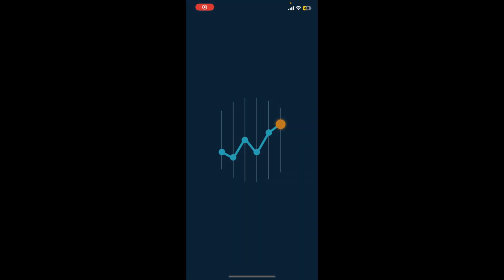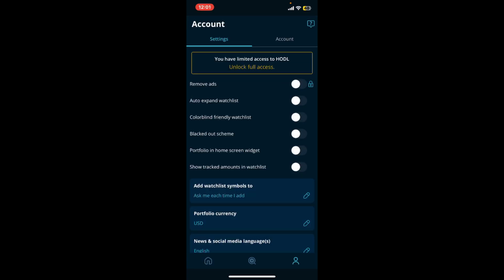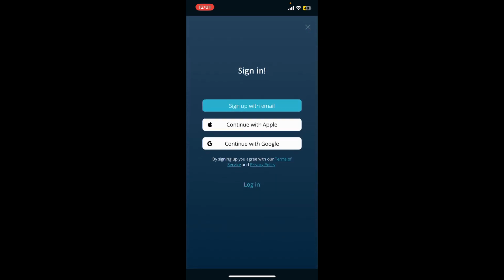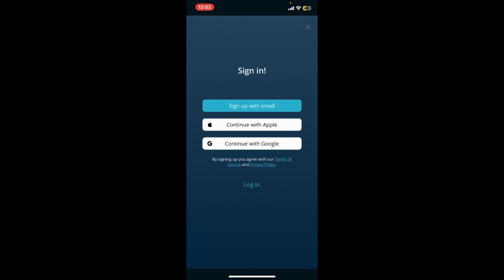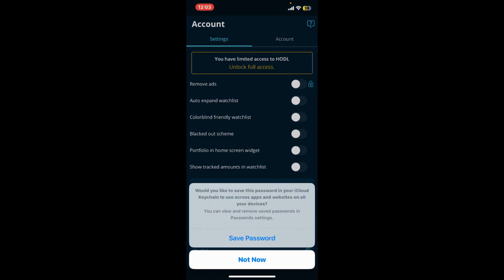How to Login HODL App Account 2023? HODL Wallet Sign In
Access your crypto portfolio with ease! In this tutorial, we'll walk you through the step-by-step process of logging in to the HODL application. Watch now to ensure a secure and seamless entry into your digital assets."